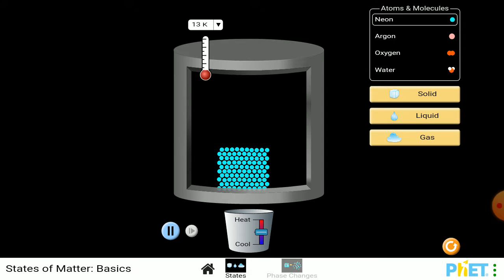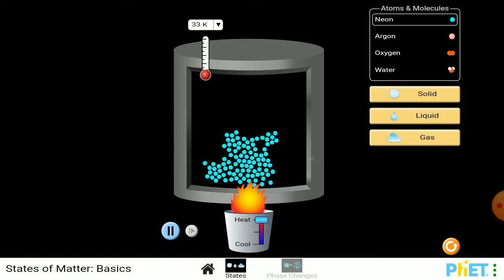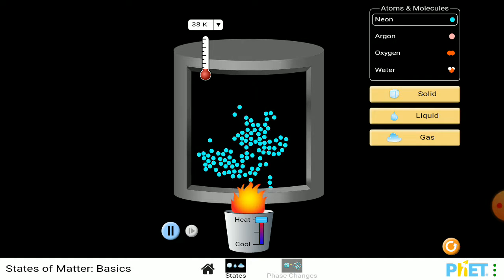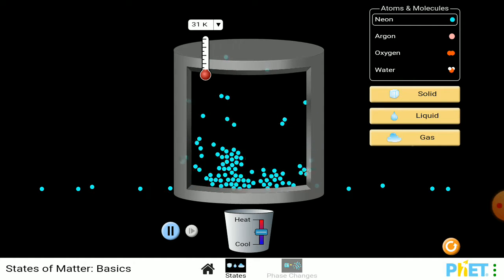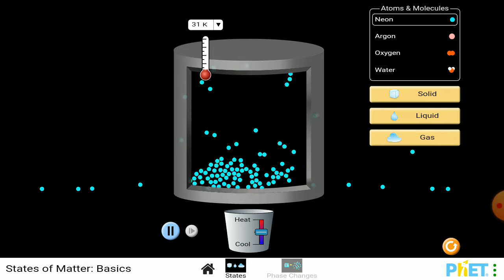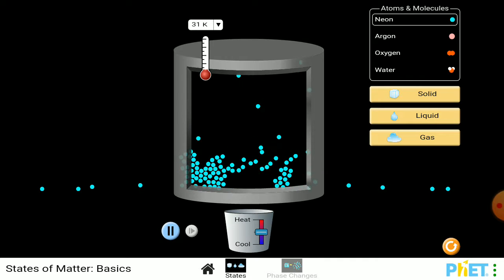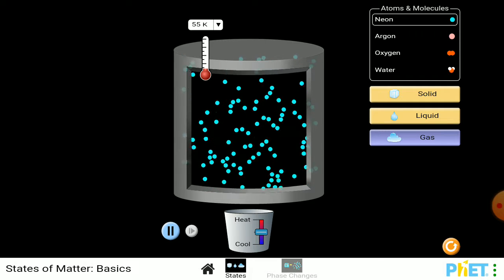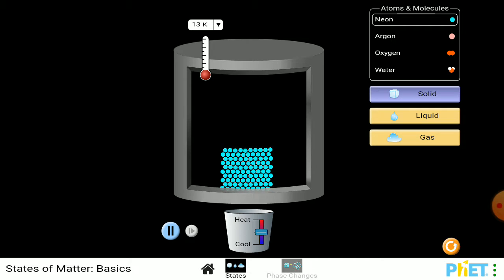States of matter : basics